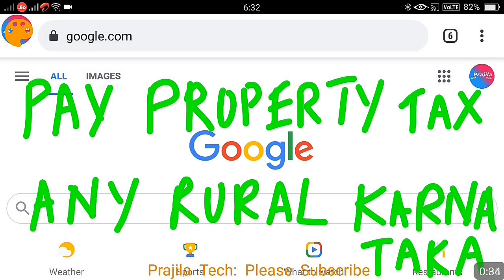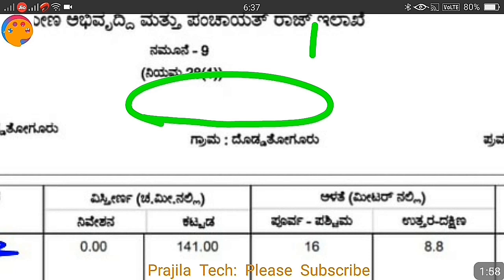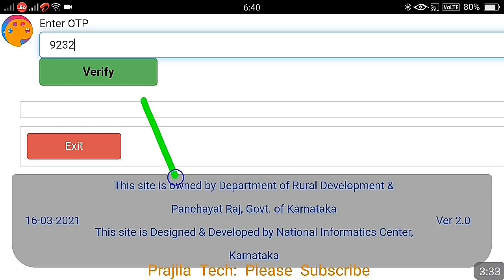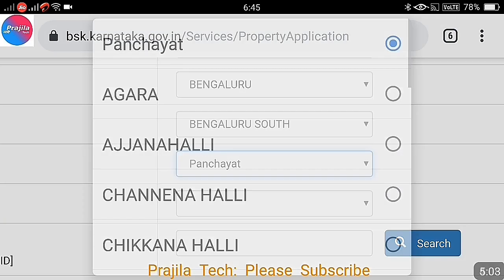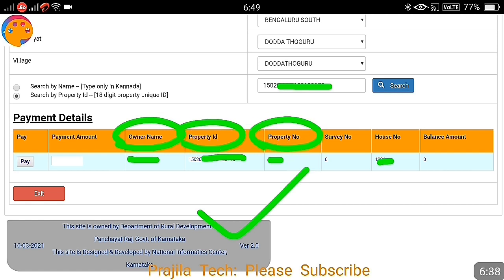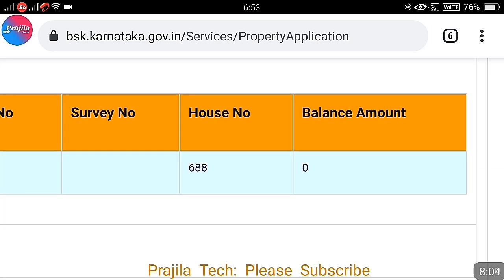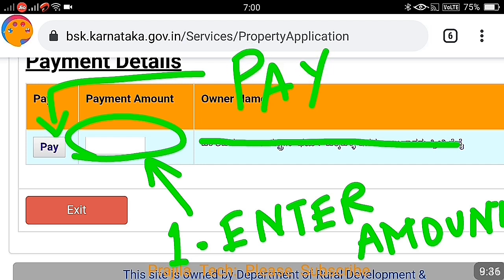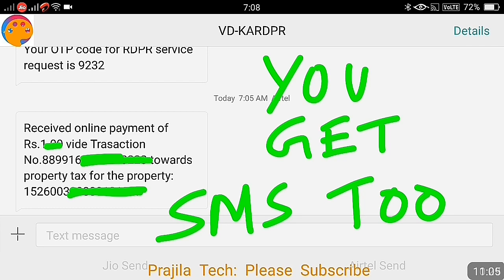💥💥 How To Pay Panchayat | Village Rural Property Tax Any Where In Karnataka Online Quick 2021 2022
Pay your Rural Panchayath Village tax any where in Karnataka. The example are shown with a Bangalore property, Mangalore property, North Karnataka property. Also all details steps shown on how to search the property to pay the tax. How to pay and download the receipt instantly is also shown in this video.